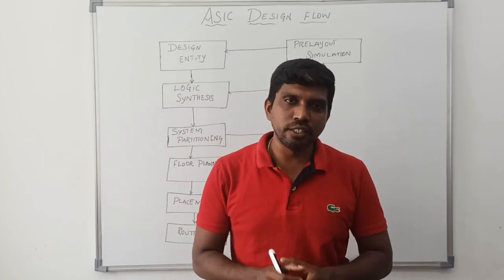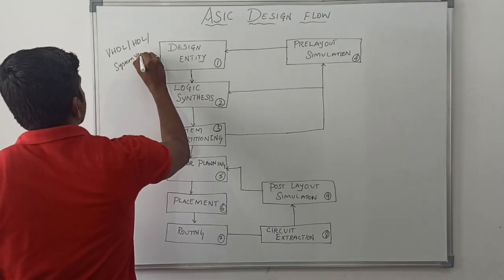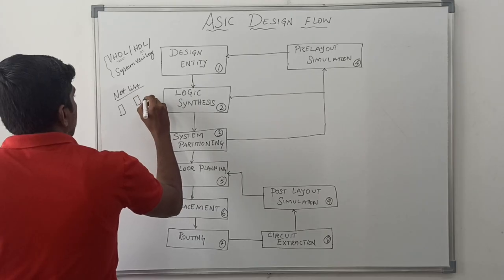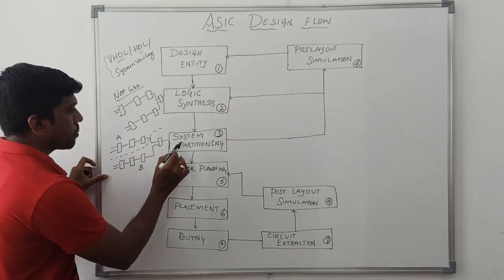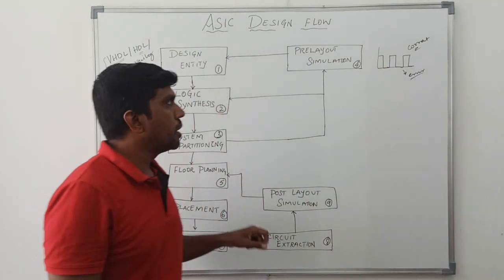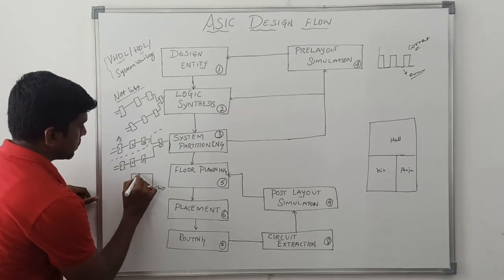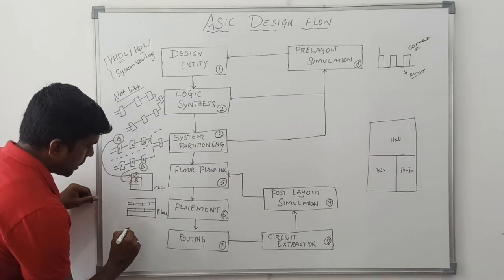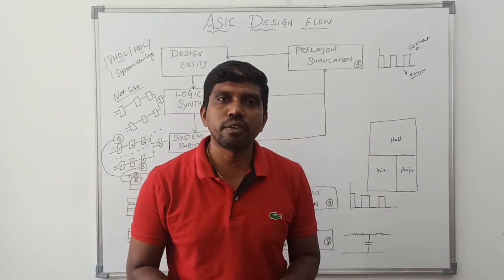ASIC Design Flow in VLSI Design || Learn Thought || S Vijay Murugan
This video help to learn ASIC Design Flow in VLSI Design. In ASIC design flow involved multiple steps like design entity, logic synthesis, partitioning, floor planning, Placement, Routing, Circuit Extraction and Post layout simulation.